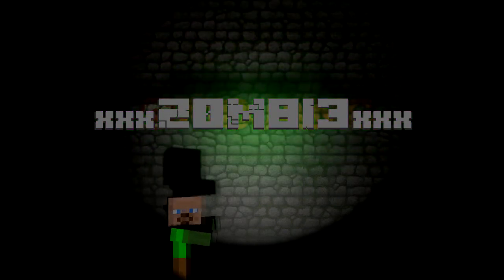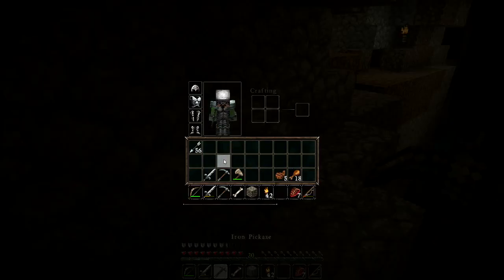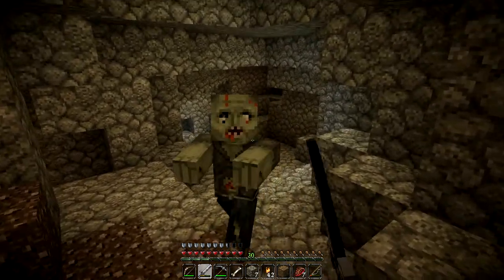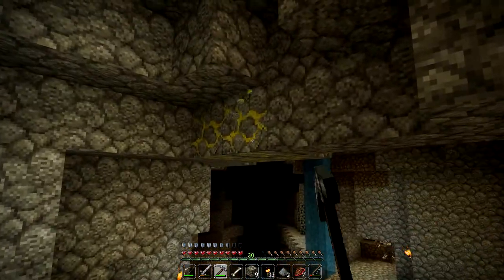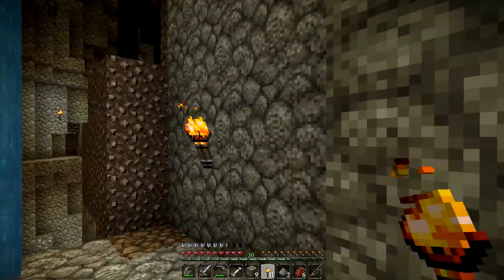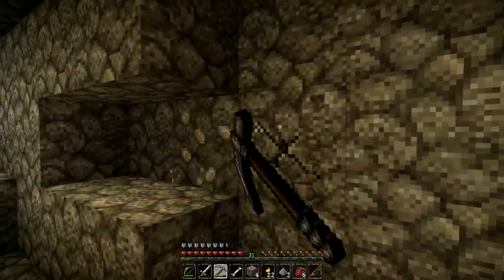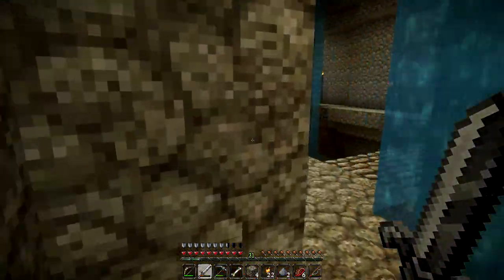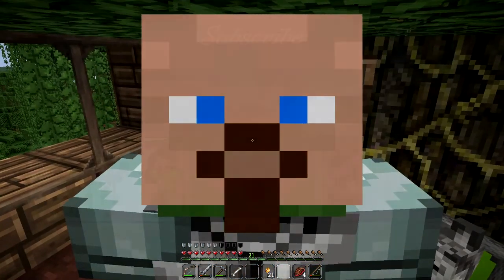Let's Play Minecraft PC Ep42: Link to the past!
In this episode we go looking for some more gold as well as other things.